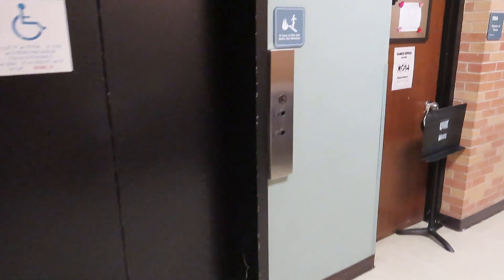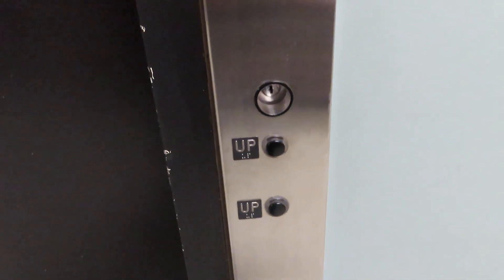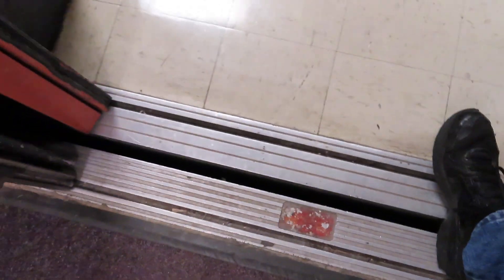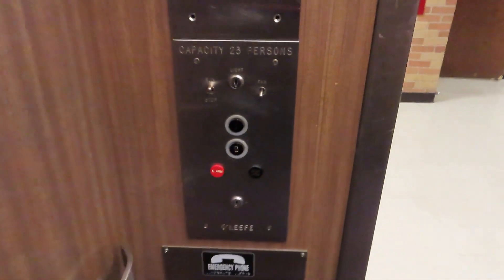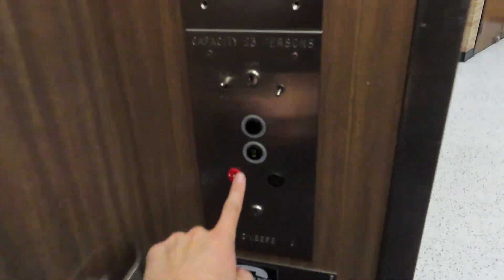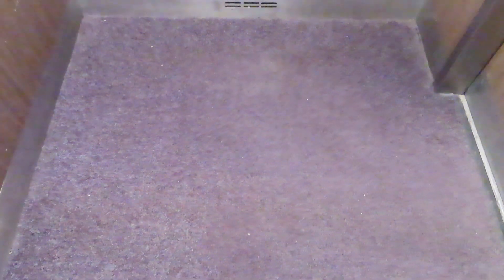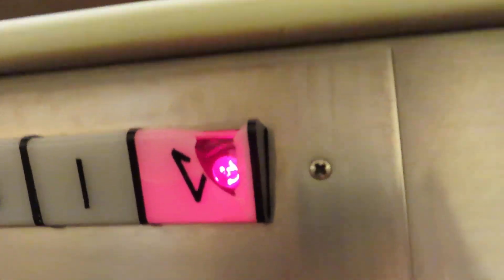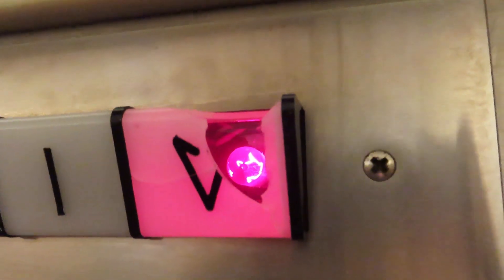Original! Dover hydraulic elevator at Fine Arts building UNK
Shot 11/29/2021.

I still have never figured out the purpose of the two call buttons!